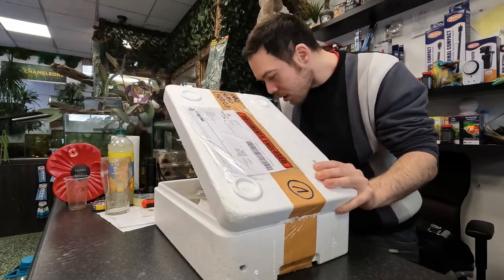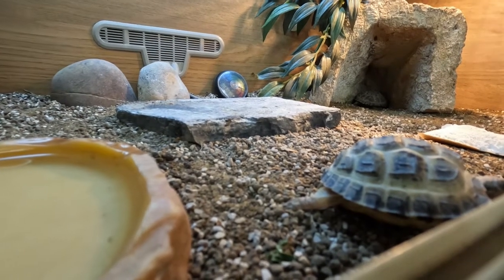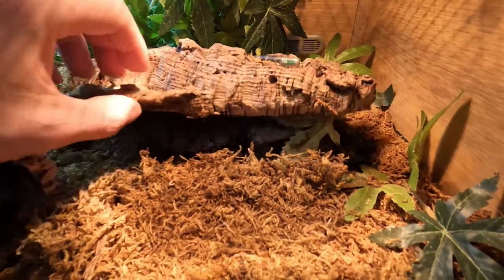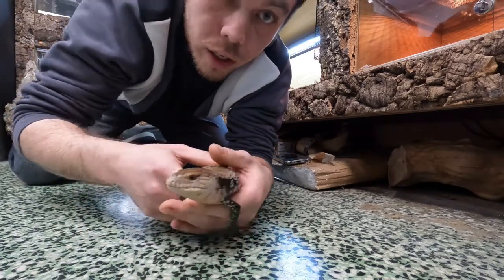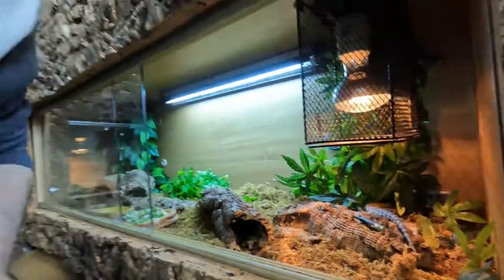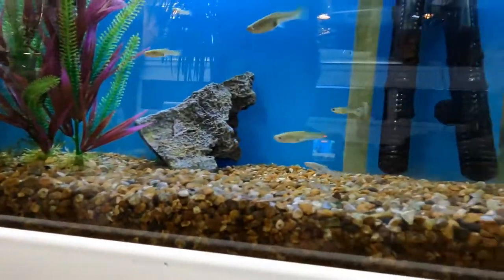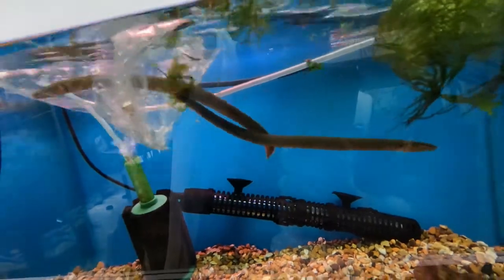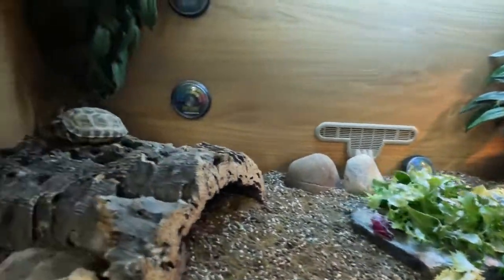First Handling Day For Mister Blue Tongue, Animal Delivery Day Unboxing (Snake Island Exotics)